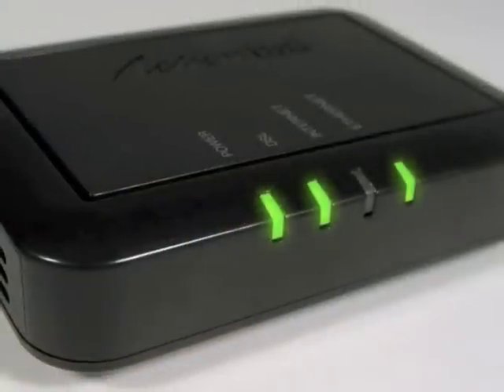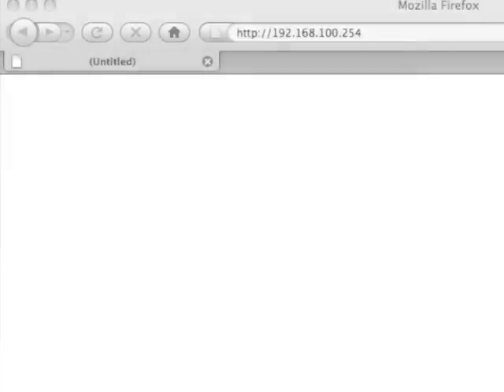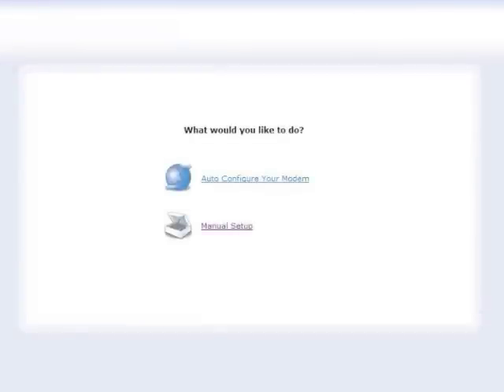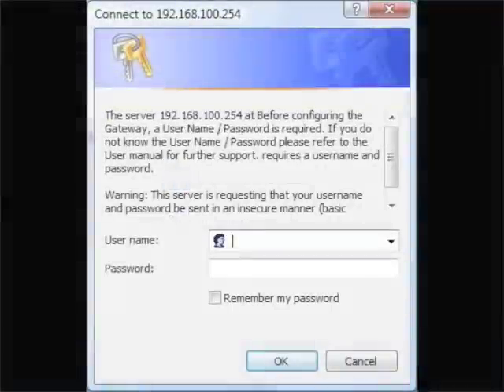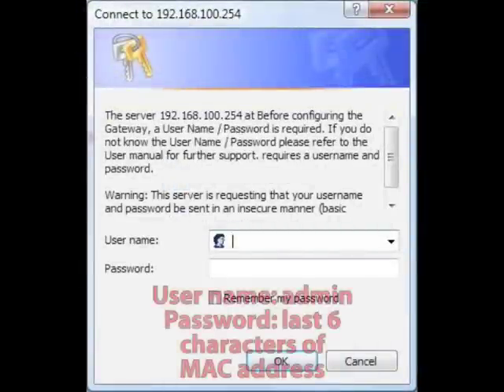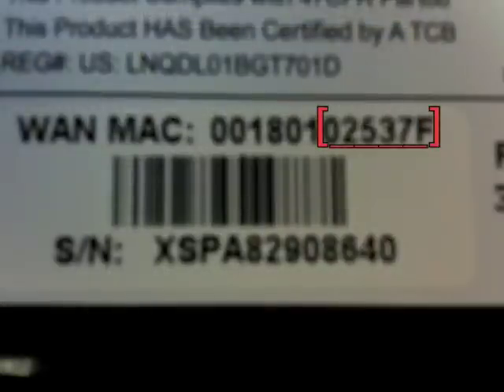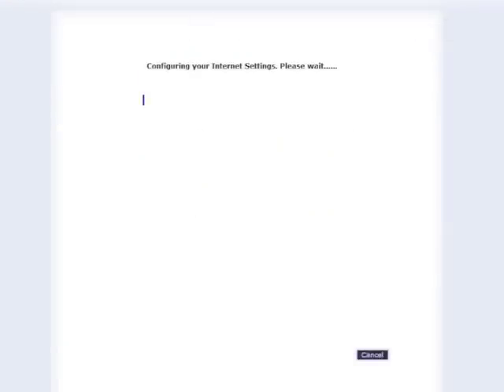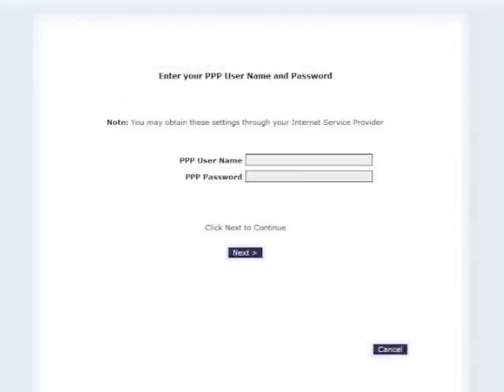How to setup the GT701D DSL Modem for MTS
We'll review the easy steps on how to install the GT701D DSL Modem for MTS customers. For more helpful how to videos on the MTS GT701 DSL Modem, go